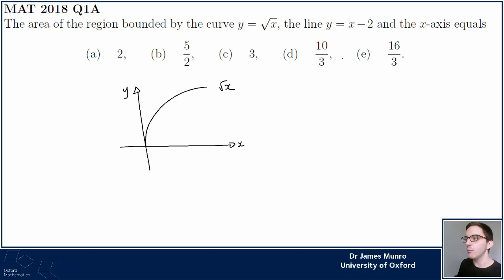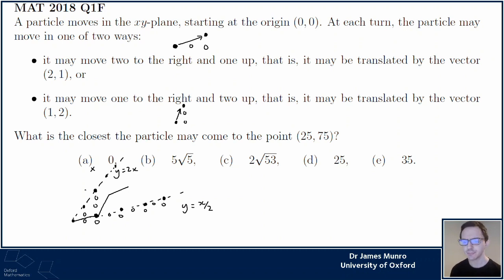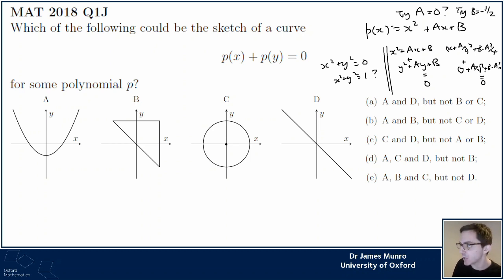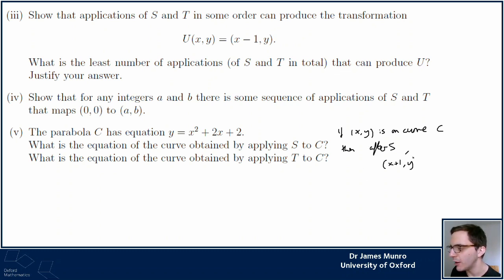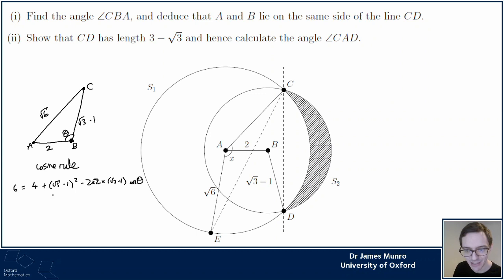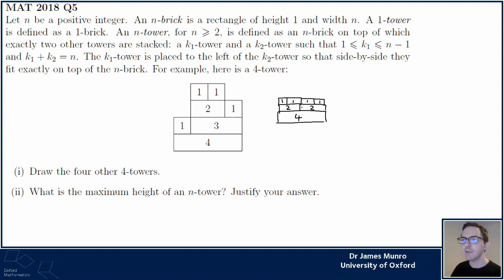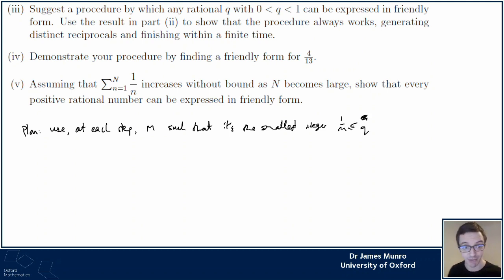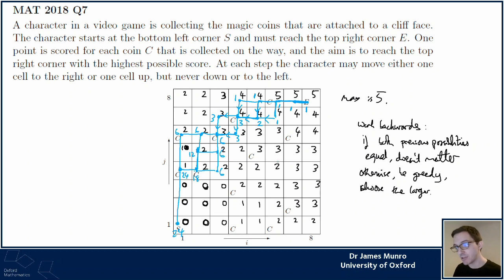MAT 2018 | All questions | MAT Livestream Bonus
All of the questions for MAT 2018. Do not watch all of this video, you've got better things to do! Click "show more" for links to jump to a particular question.

0:00 MAT 2018 Q1A
2:47 MAT 2018 Q1B
6:37 MAT 2018 Q1C
11:55 MAT 2018 Q1D
14:56 MAT 2018 Q1E
19:18 MAT 2018 Q1F
26:45 MAT 2018 Q1G
33:13 MAT 2018 Q1H
40:46 MAT 2018 Q1I
43:27 MAT 2018 Q1J
53:39 MAT 2018 Q2
1:14:01 MAT 2018 Q3
1:29:14 MAT 2018 Q4
1:53:31 MAT 2018 Q5
2:10:11 MAT 2018 Q6
2:28:31 MAT 2018 Q7

We're running a maths problem-solving livestream with a particular focus on Mathematics Admissions Test problems, live every Thursday.